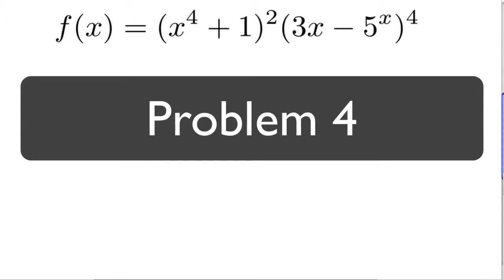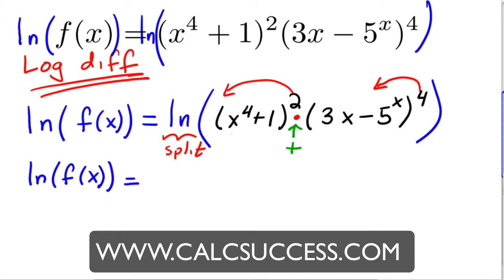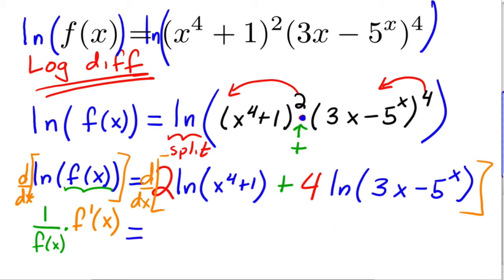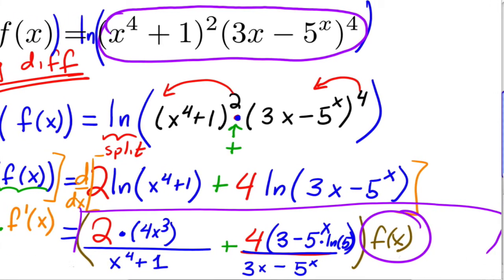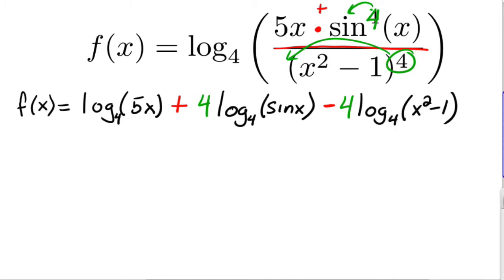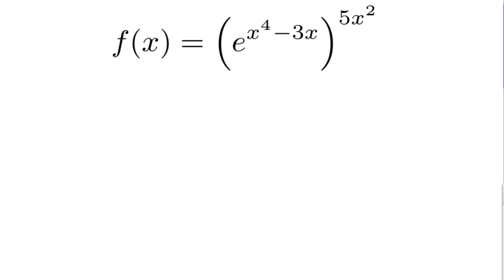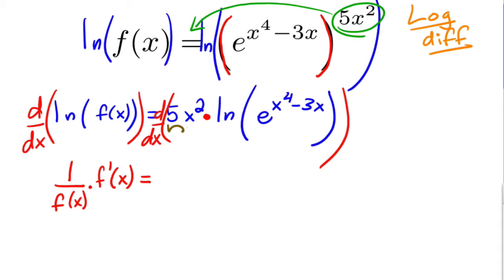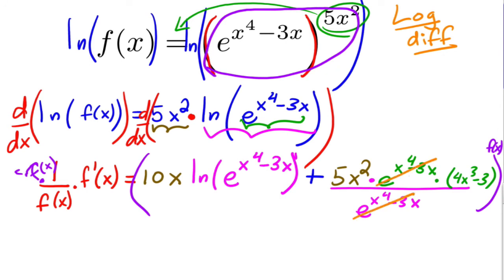Derivatives - Logarithmic Differentiation 4-6